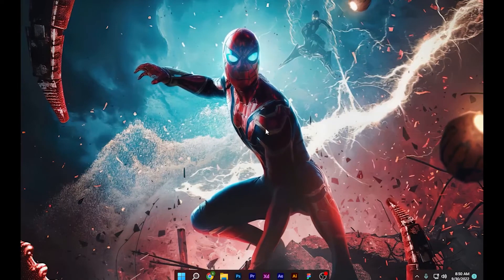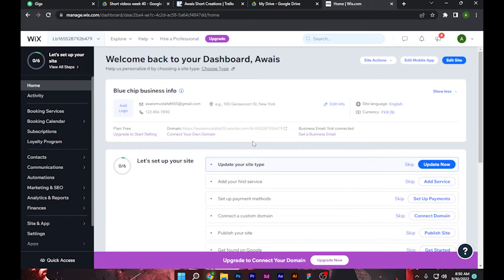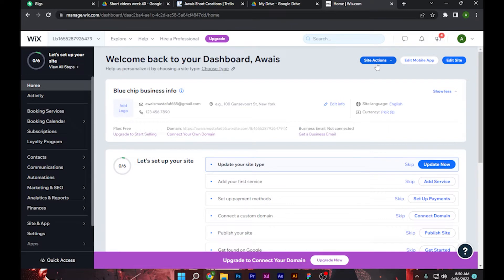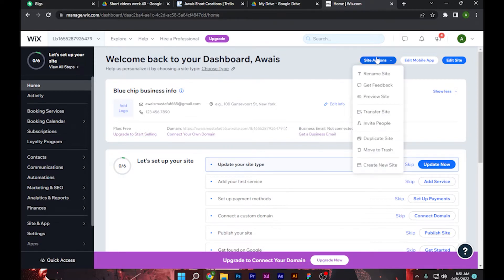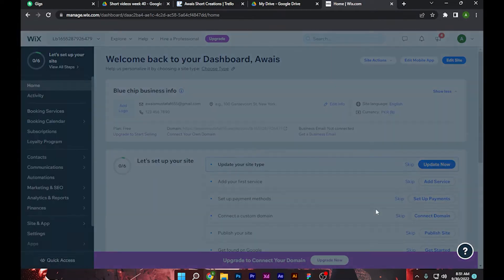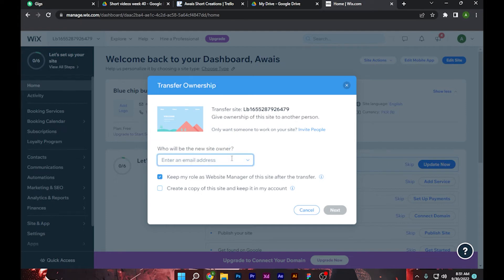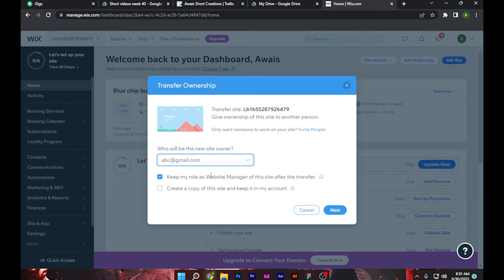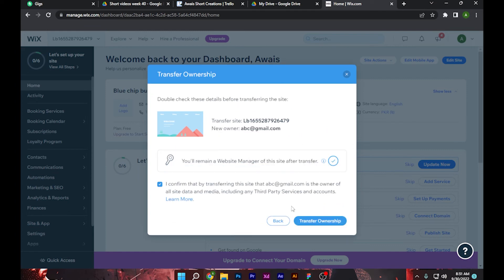How to Transfer Wix Site to Another Account (2025)